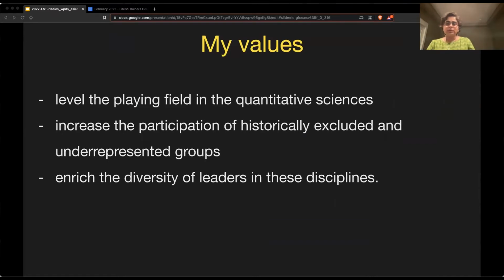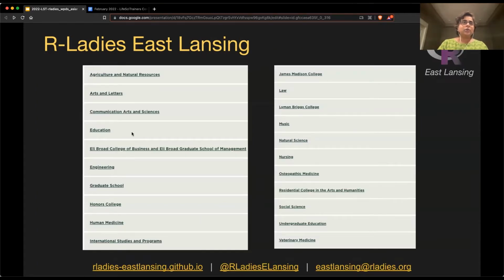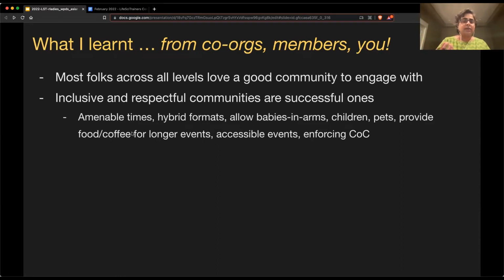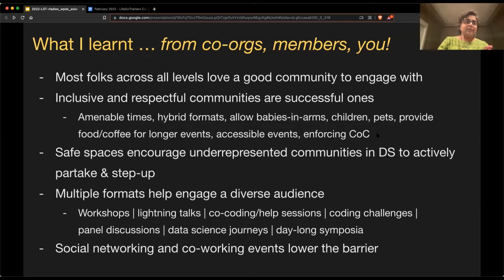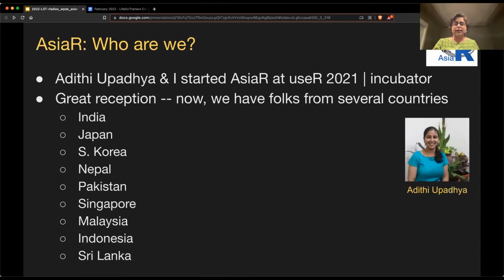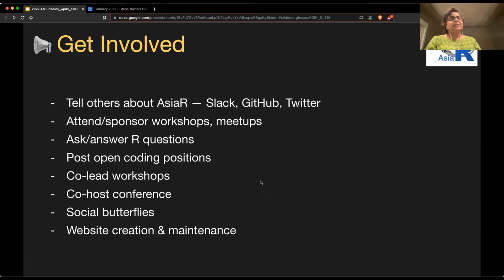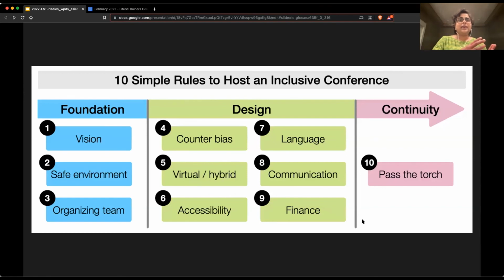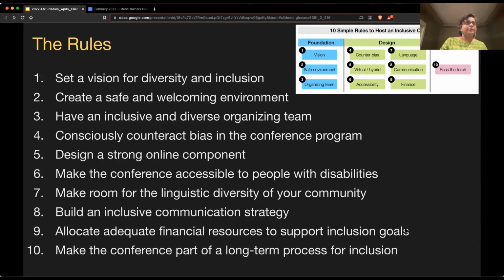How I Teach Life Scientists to Build Inclusive Communities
Presenter: Janani Ravi, Michigan State University
Key “take home” points
1. How to engage and bring together those underrepresented in STEAM?
2. What are useful formats to engage a diverse audience?
3. How to identify co-organizers, speakers, sources of funding?

Abstract

The R community is well-known for being inclusive, and the success of communities such as R-Ladies, LatinR, ArabR, AfricaR, miR, and useR! are inspiring. In this talk, I will reflect on my experiences playing a role in building such communities.

I will first begin with lessons learned from i) R-Ladies East Lansing, the first Michigan chapter of R-Ladies Global, and ii) Women+ Data Science (W+DS), a joint endeavor between Michigan State University (MSU) and the University of Michigan — two organizations founded with the goal of providing a safe space for women and gender minorities to learn and discuss coding and data science. All our events are open to and well-attended by everyone while each event is led by women and gender minorities. Through these organizations, we have hosted global events (seminars, panel discussions, workshops) during the pandemic with speakers and attendees from the North and South Americas, Europe, Asia, and Africa. Thus far, we have conducted 30+ regular events that include co-coding/help sessions, panel discussions, and day-long symposia. These two grassroots organizations have seen rapid growth and have become integral parts of the broader Michigan community (with global attendees since Apr 2020), collectively training, connecting, and inspiring 1,000+ members.

Building these communities has taken deliberate effort in developing policies and values that help sustain an inclusive environment event after event. Next, since these organizations are run not-for-profit without any systematic institutional financial support, we have secured multiple sources of institutional funding for each event to keep them free learning communities. Our events happen on a schedule chosen by the community as a whole for being most career- and family-friendly, and when in-person, we embrace babies-in-arm, children, and pets. Due to this deliberate design, every R-Ladies and W+DS meeting is an extraordinarily representative cross-section of the surrounding community, with attendees from all levels of their careers.

Recently, through an incubator at the useR! 2021 conference, I co-founded the AsiaR initiative to promote DEI in R communities in countries across Asia (India, Japan, Nepal, S. Korea, Singapore, and Pakistan) within the context of the challenges and constraints posed by their cultures and economies. Our goal is to build a diverse and vibrant R community within Asia. We wish to connect Asian useRs to each other, identify Asian R speakers/participants, and facilitate regular webinars, workshops. We want to address the lower participation of Asians, especially Asian underrepresented minorities in local meetups and international conferences like useR and rstudio::conf, discuss and learn about best practices for nucleating and sustaining an engaged community. We also would like to understand how people from various backgrounds and organizations engage with the community for assistance. Here, I would like to reflect on my experience to identify key tenets that will help us build inclusive communities. I will also briefly discuss our lessons learnt (by the useR program committee) based on our recently submitted article titled ‘Ten simple rules to host an inclusive conference.’